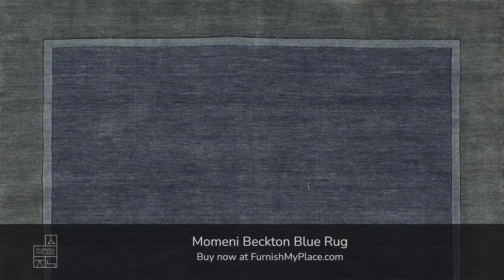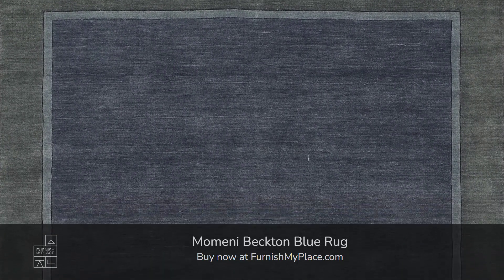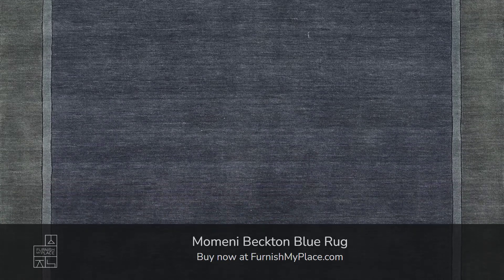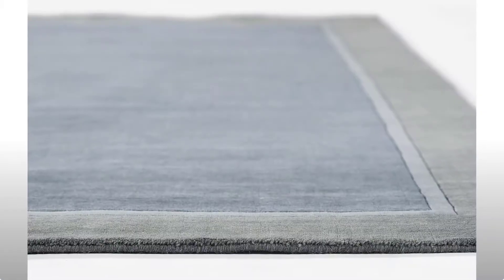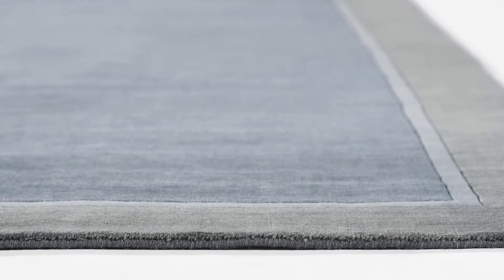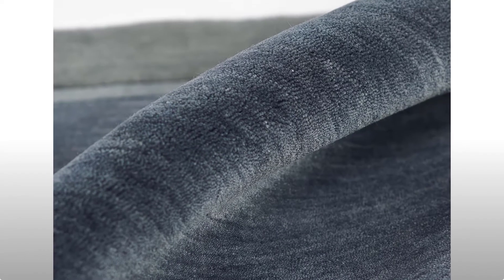Momeni Beckton Blue Rug - FurnishMyPlace.com